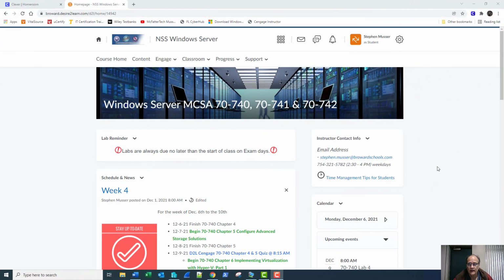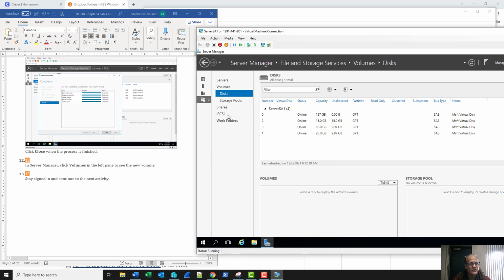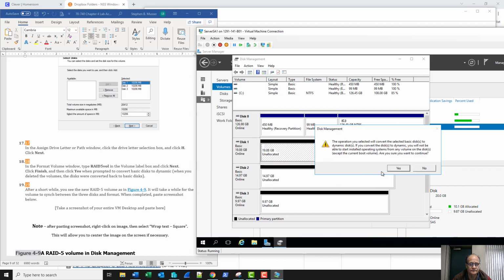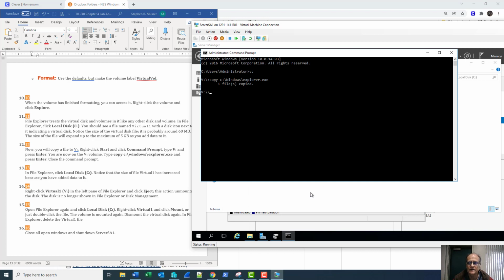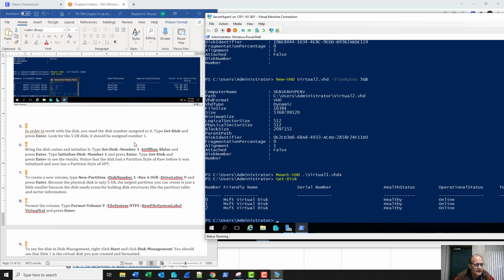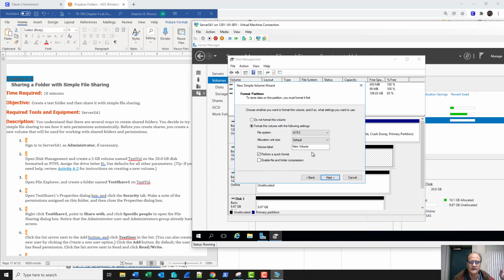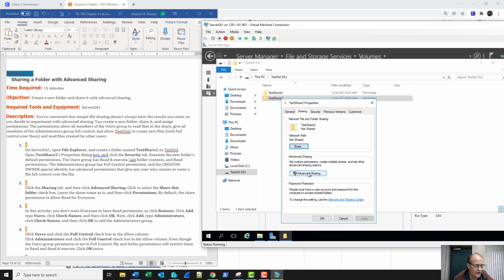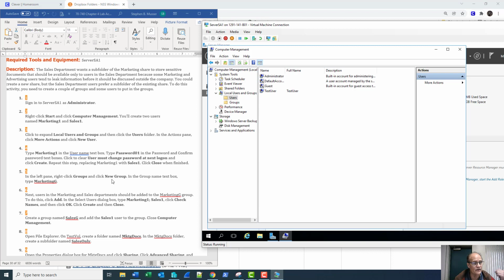70-740 Lab 4 Configuring File and Storage Services using Disk Management and PowerShell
Configuring File and Storage Services using Disk Management, PowerShell and File and Storage Services